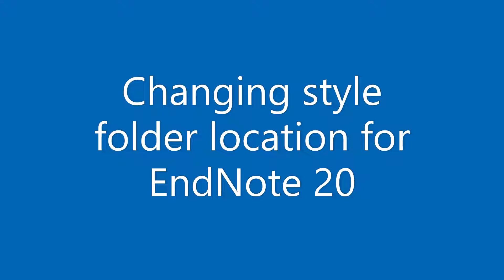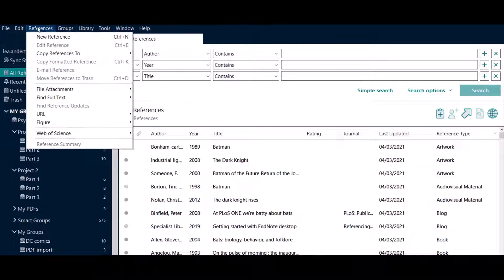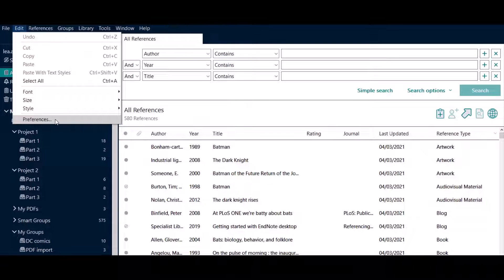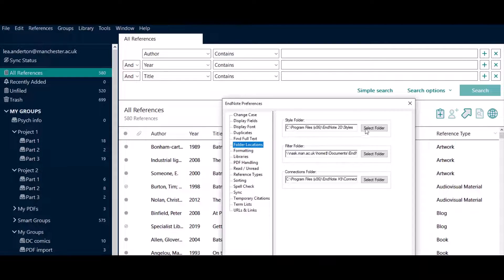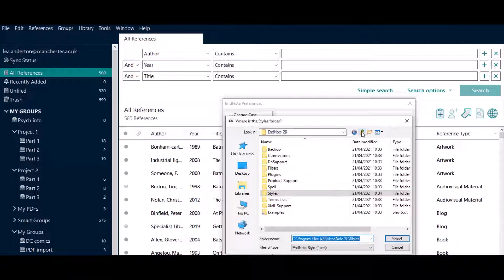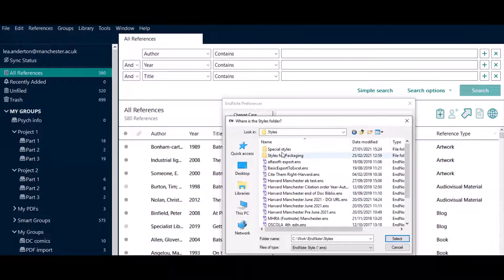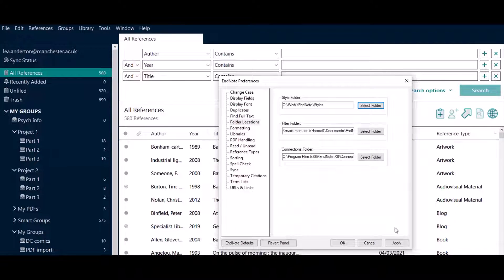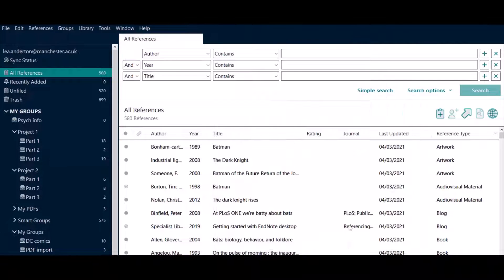Changing the style folder location for EndNote 20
Specialist Library support